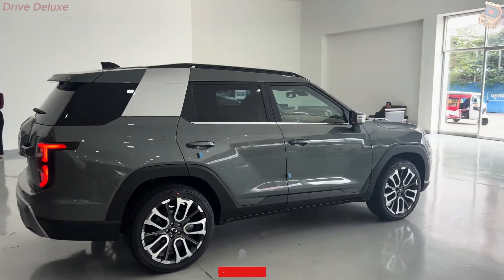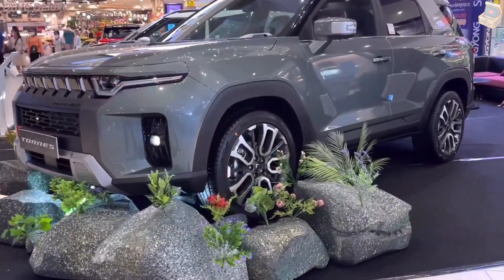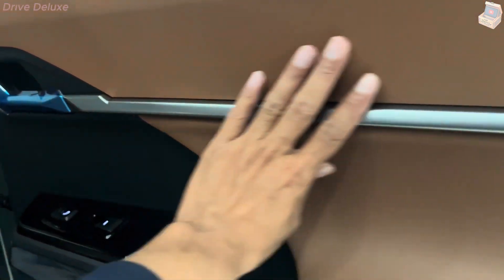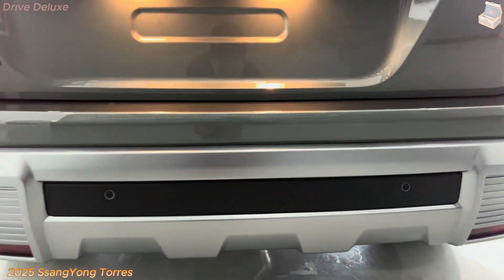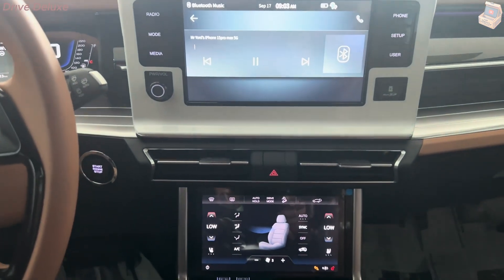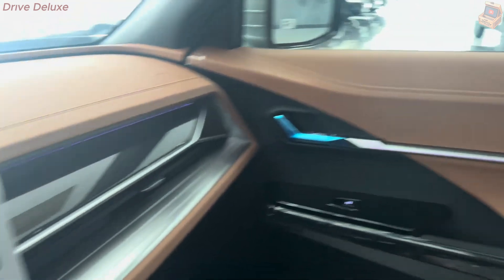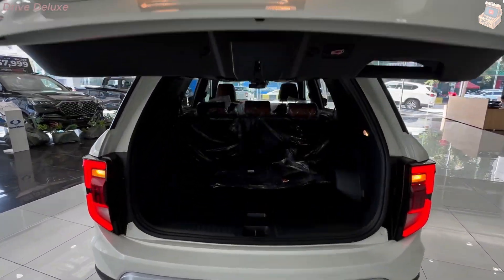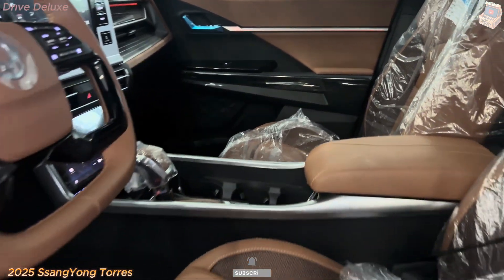"2025 SsangYong Torres Review: Stunning Exterior & Interior Revealed!"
Welcome to our in-depth review of the  2025 SsangYong Torres, where we explore everything this rugged SUV has to offer! With its striking design, advanced technology, and impressive performance capabilities, the Torres is making waves in the competitive SUV market. Whether you're an off-road enthusiast or simply looking for a reliable vehicle for your daily commute, the Torres has something for everyone.

In this video, we'll dive deep into the  exterior design  of the  2025 SsangYong Torres. You'll be captivated by its bold lines and robust stance, which perfectly embody its adventurous spirit. The angular grille and sharp LED headlights create a fierce and modern look, ensuring that you’ll turn heads on both city streets and rugged trails. We’ll highlight the unique features that set the Torres apart, including high ground clearance and versatile roof rails for those who love outdoor activities.

Next, we’ll take a closer look at the  interior  of the  SsangYong Torres 2025. Step inside, and you’ll find a spacious cabin designed for comfort and practicality. The high-quality materials and thoughtful design elements create an inviting atmosphere, whether you’re driving through town or heading out on a weekend adventure. We’ll discuss the seating options, the modern infotainment system, and the advanced connectivity features that keep you and your passengers entertained and connected on the go.

Performance is key, and the  2025 SsangYong review  wouldn’t be complete without examining the powertrain options. From its efficient automatic transmission to the robust engine choices, this SUV is built to perform. Whether you choose the gasoline variant or opt for the hybrid model, the Torres promises a smooth and enjoyable driving experience. We’ll cover the driving modes and off-road capabilities that make it the perfect companion for those who love to explore beyond the beaten path.

Safety is always a priority, and the  SsangYong Torres 202  comes equipped with a comprehensive suite of safety features designed to protect you and your passengers. We’ll go over the advanced driver-assistance systems that help make every journey safer and more secure.

Finally, we’ll touch on the  2025 SsangYong Torres price, providing you with insights on what you can expect when budgeting for this exceptional SUV. We’ll highlight the different trim levels and available options, helping you find the perfect fit for your lifestyle.

Join us as we take you through a comprehensive tour of the  2025 SsangYong Torres, showcasing its impressive capabilities and features.